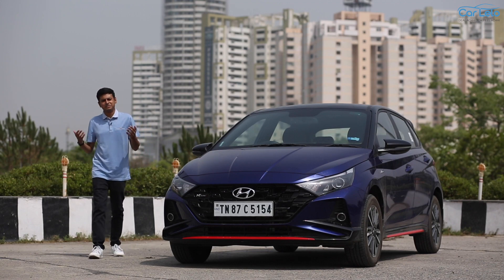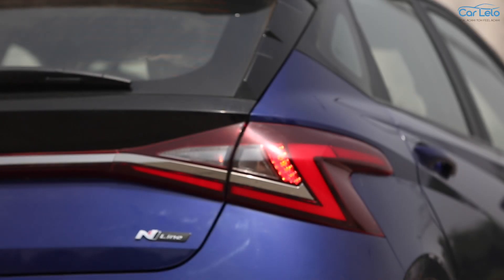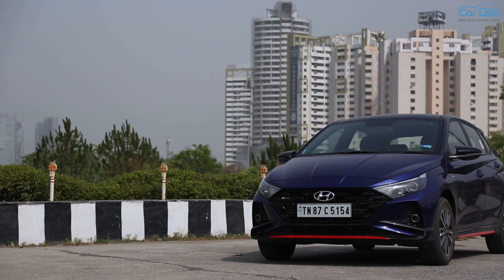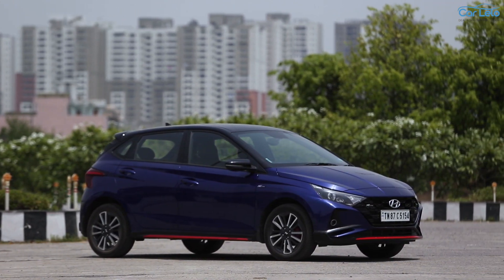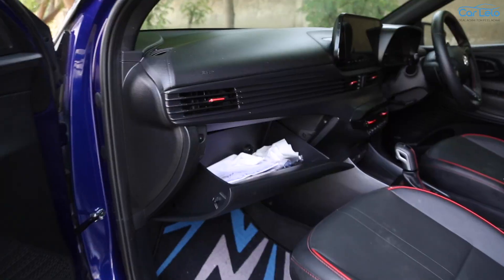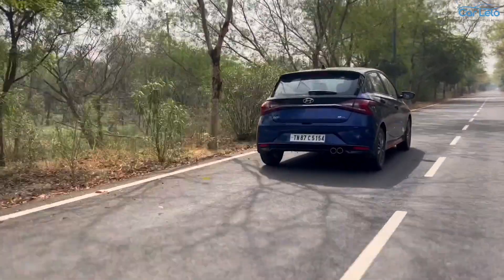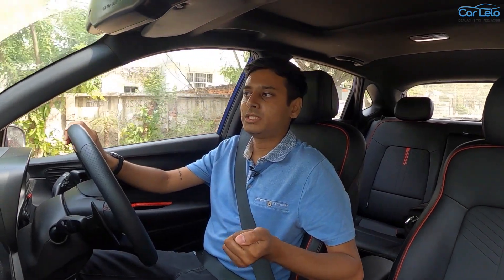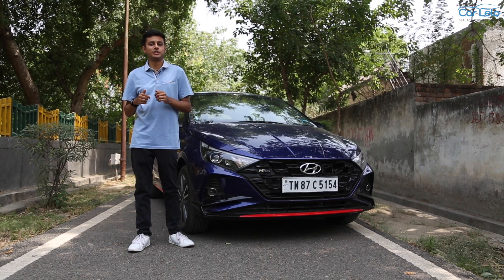Hyundai i20 N-Line: The True Sports Hatch| Expert Review | Car Lelo India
Looking for a sporty hatchback? Then the Hyundai i20 N-Line is the perfect car for you. As the only hot hatch currently available in the country, the i20 N-Line features major updates to the brakes, steering and suspension. Watch our review, where we extensively test the car to find out if its worth the Rs 1 lakh premium over the standard Hyundai i20 Asta (O) DCT.
Car Lelo is a digital platform that is revolutionising new car buying through its seamless and hassle-free methods. Further they can avail the best offer and deal on their new car by connecting with multiple dealers all from the comfort of their home.
For the ones looking to finance their dream car, Car Lelo offers the best loan interest rates and makes paperwork easy for their customers by adopting various home-picking methods.